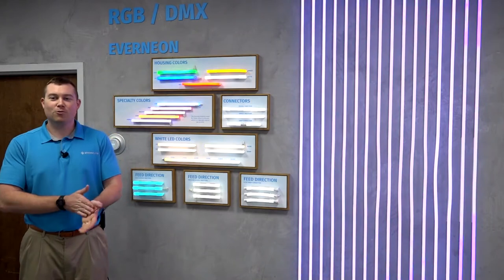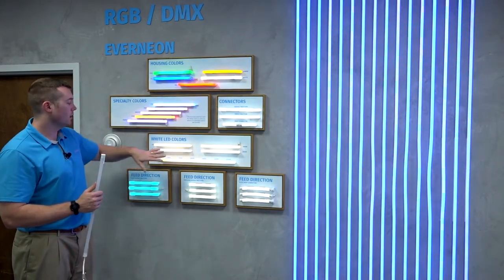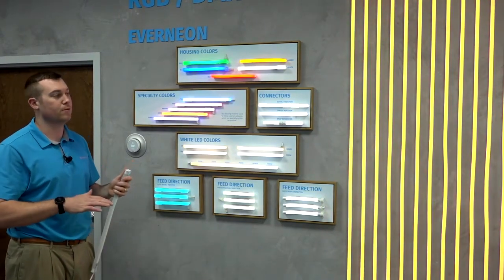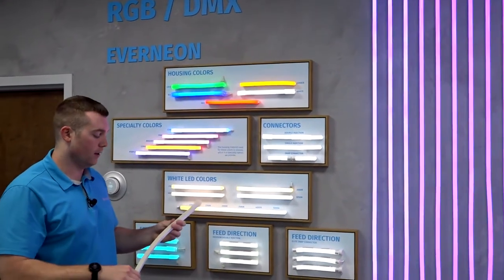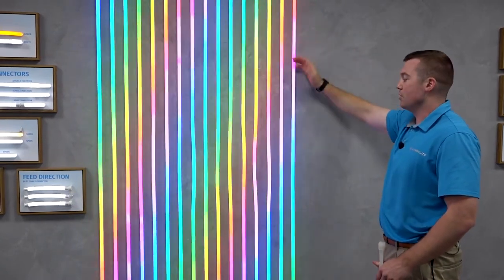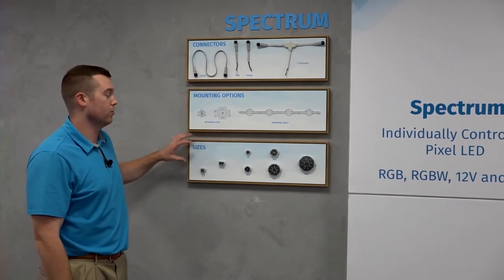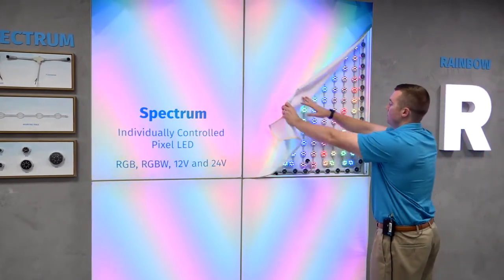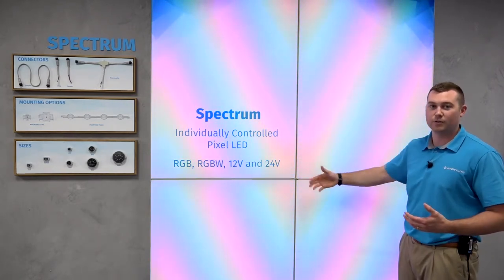ISA Virtual Trade Show 2021 - EverNeon Series and Spectrum Series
Continuing with this series of educational videos from ISA Virtual Trade Show 2021, here are two of our products included in our Color Plus Program, the EverNeon Series and the Spectrum Series.